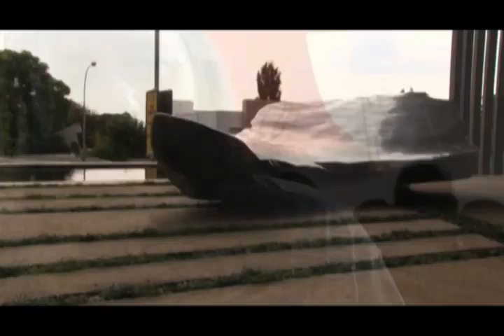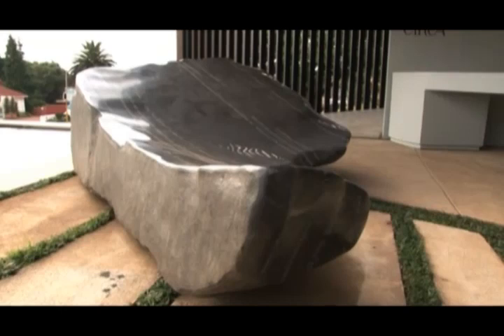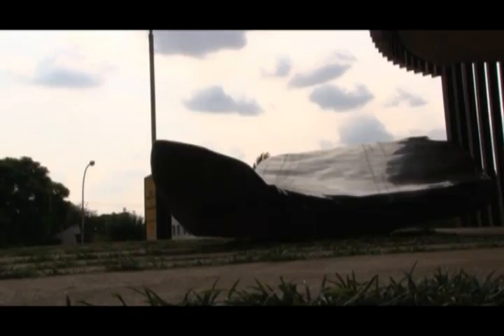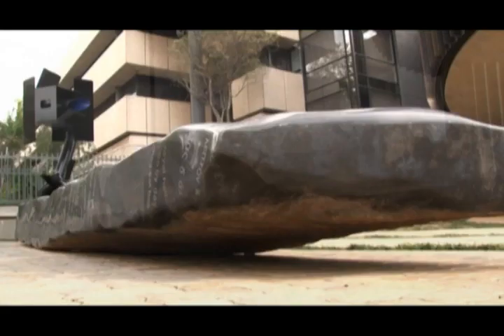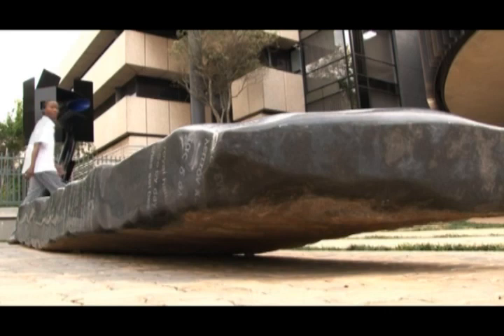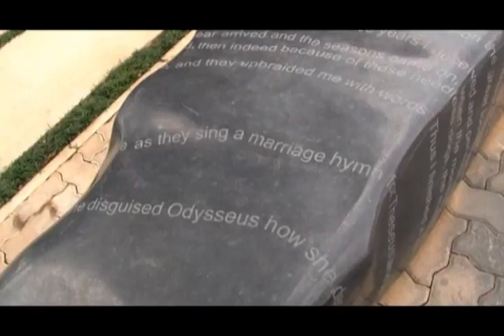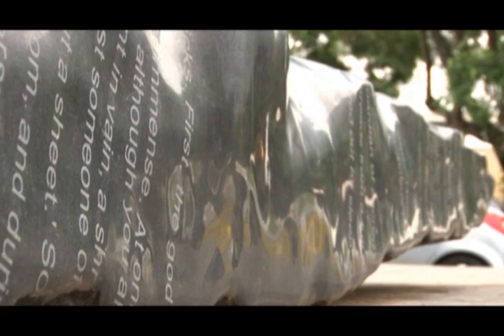Willem Boshoff: Art Fair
Conceptual artist Willem Boshoff shares his thoughts on the 2010 Joburg Art Fair and his current work with M&G Arts Editor Matthew Krouse.